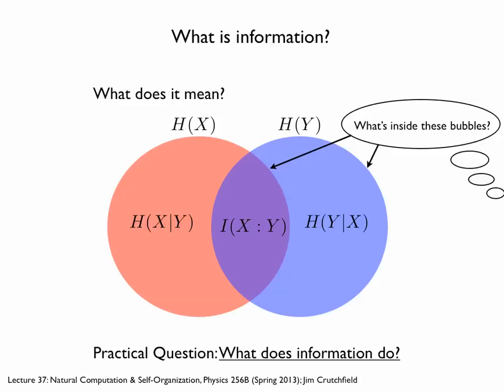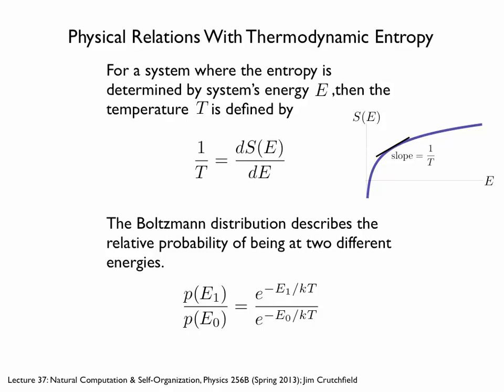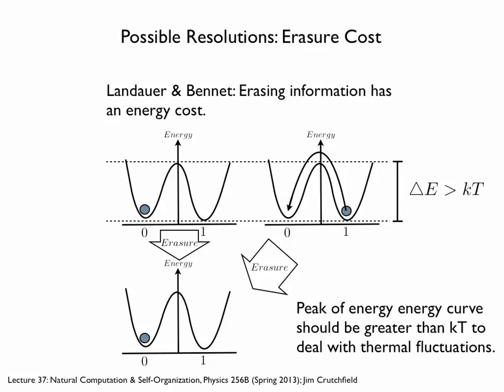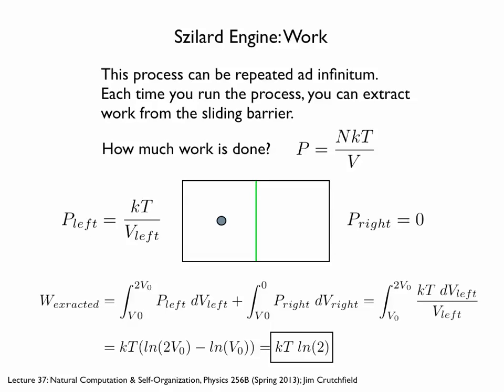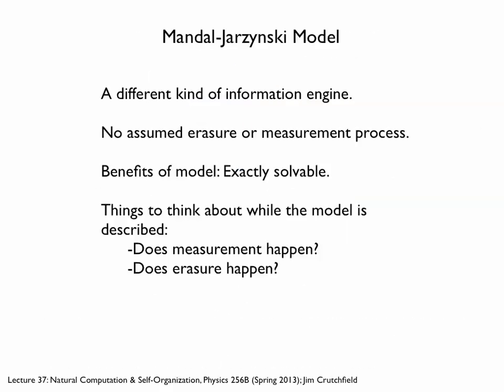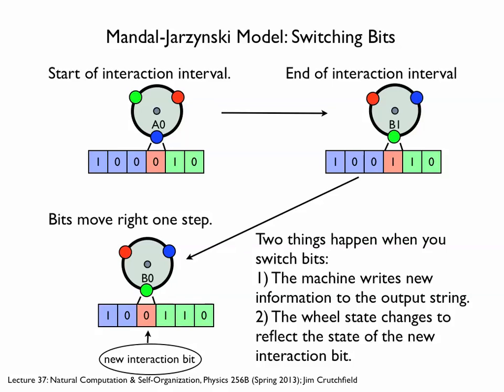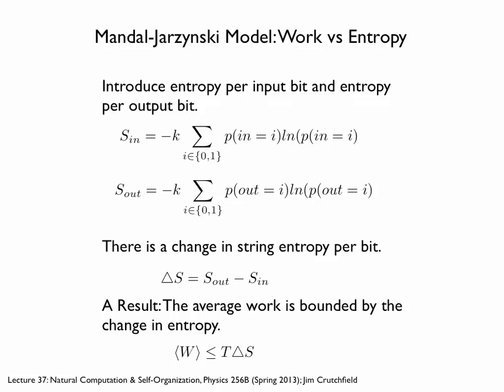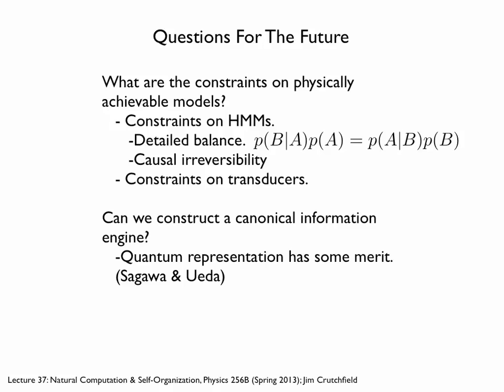NCASO Lecture 37, Keynote slides with voiceover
Lecture 37 "Information Engines" in course:
     Natural Computation and Self-Organization:
Speaker: Alec Boyd (CSC, Physics, UC Davis)